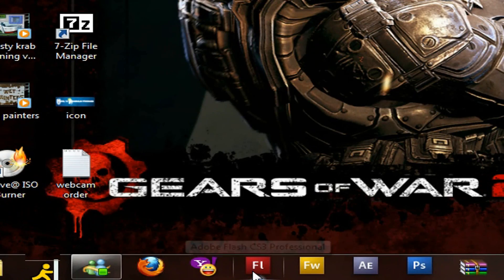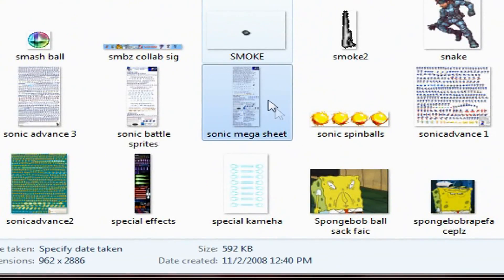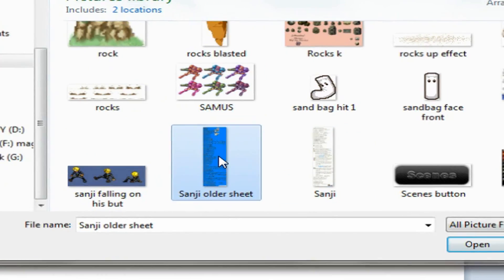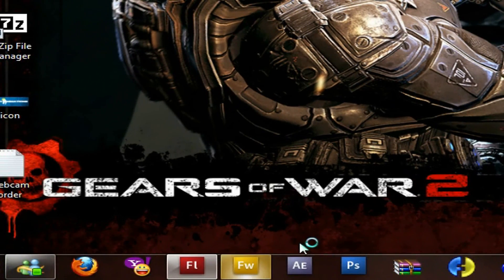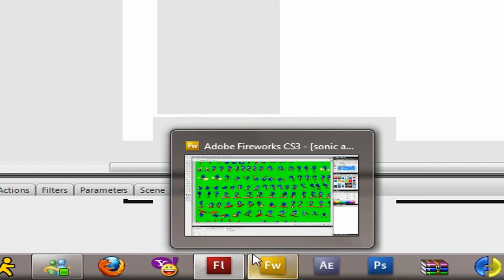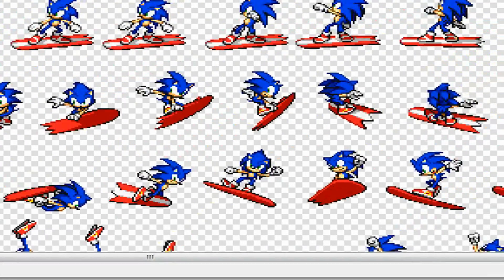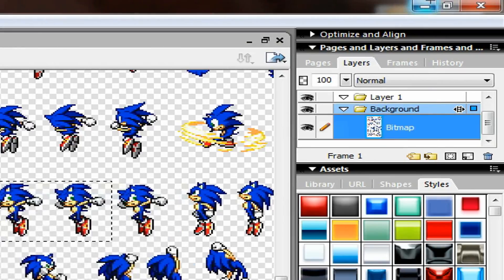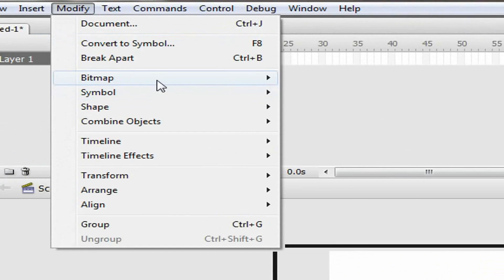Flash sprite film tutorial Part 1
We cover, pasting stuff in for now (i explain as much stuff as i can in these new tutorials, that's the point of new ones)
PLEASE READ!
This is it, all the tutorials revamped. After many recordings and editing.Do not ask me where to get flash/sprites/sounds whatever, GOOGLE IT or YOUTUBE IT it's not that frikking hard!

A fantastic tutorial by short-factor (Mr. Lange) made on my website for converting your videos so you can upload to youtube.